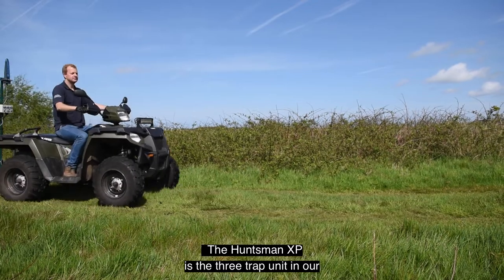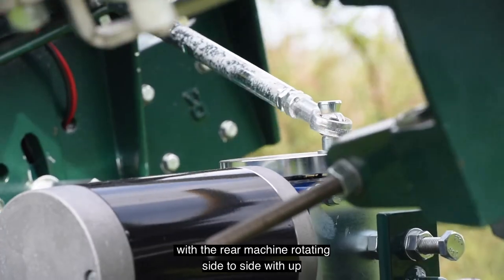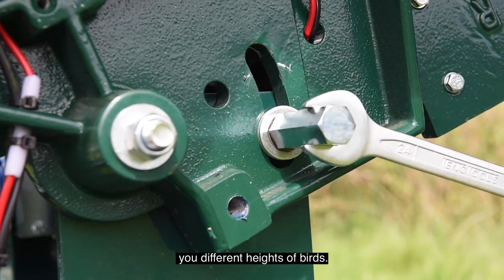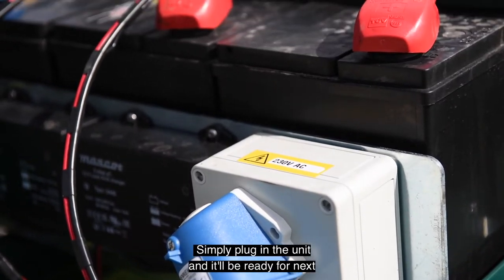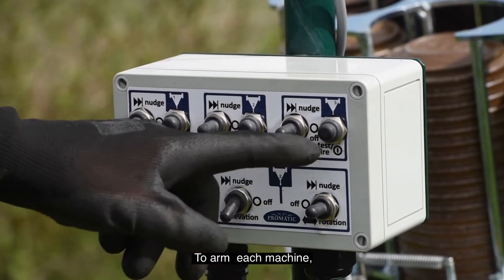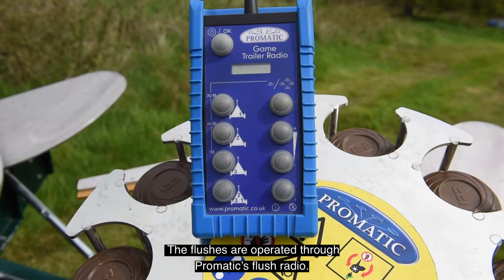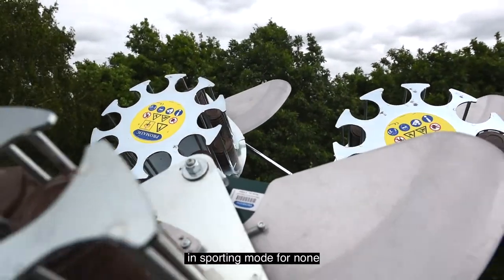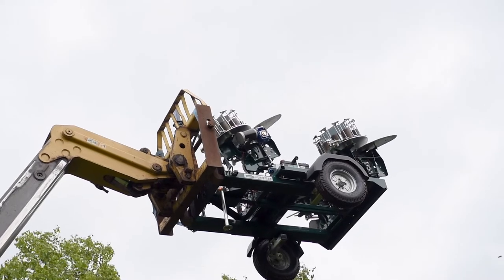Promatic Huntsman XP Simulated Game Trailer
Using Promatic Huntsman Trailers will ensure you are at your peak as you fire your first shot in Game Season, or Hunting worldwide. Whether it's grouse in Scottish Highlands, high pheasants in the steep Exmoor valleys in England, Partridges in Spain, Doves, geese and ducks in Argentina, francolin and sand grouse in Africa or wild turkeys in Texas, Pintails in Dakota USA, the Huntsman will ensure that you enjoy your Hunting trip even more.